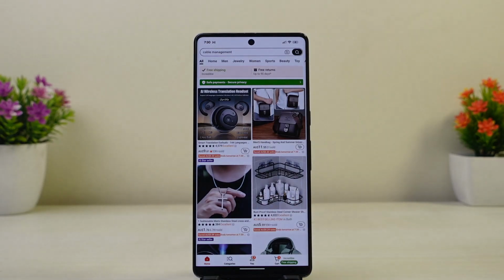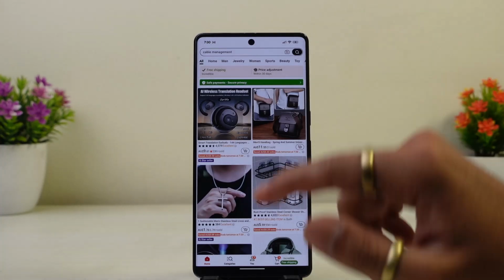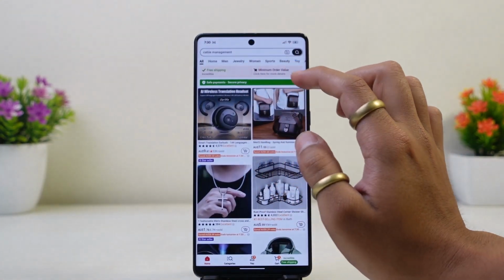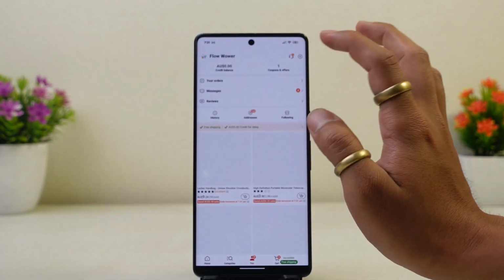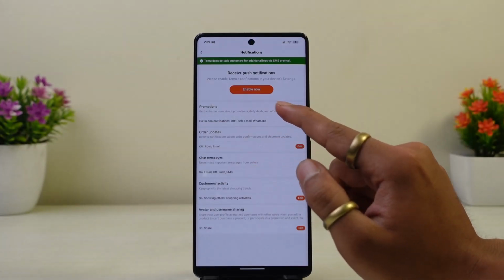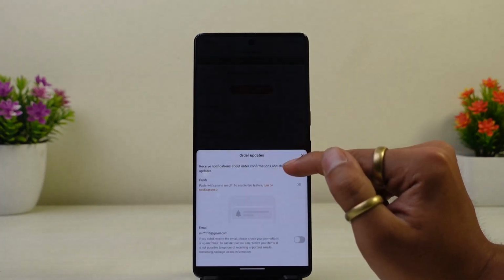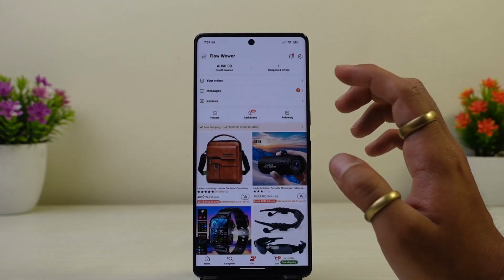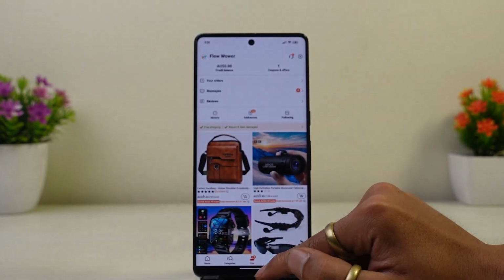How to Set Up Temu or Shein Price Drop Alerts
Welcome back to another video! In today’s guide, we’ll show you **how to set up price drop alerts on Temu and Shein step by step** so you never miss a deal.

To begin with, the Temu sends price drop notifications through its app settings. Open the app, go to the **“You” tab**, tap **Settings**, then select **Notifications** and enable **Promotions** with push notifications turned on.

Next, on the SHEIN app, go to your **profile (Me tab)** and open **Settings**. From there, find the **Notifications** option and turn on push alerts so you can receive updates on discounts and price drops.

And that’s it! Once notifications are enabled, both apps will automatically alert you when prices drop on items or deals you might like.